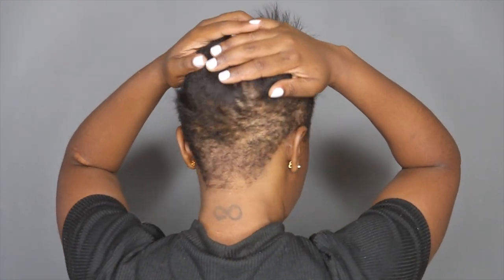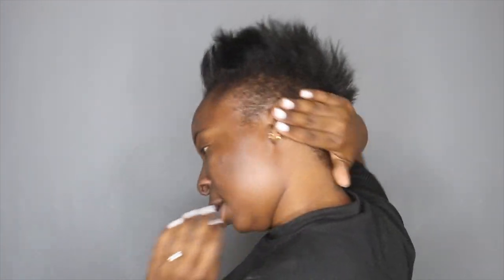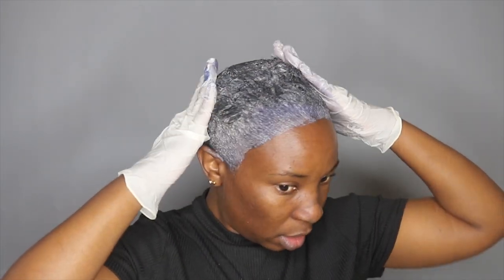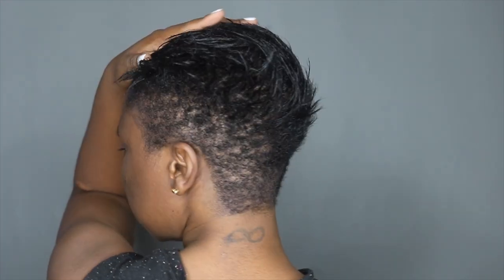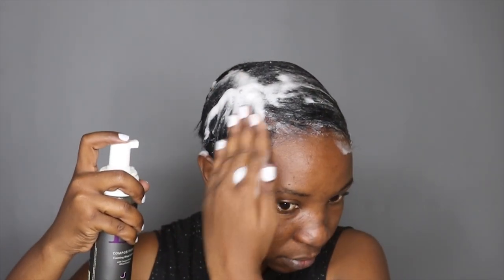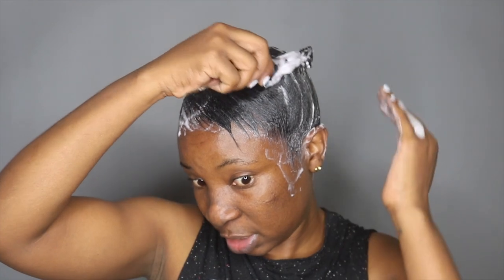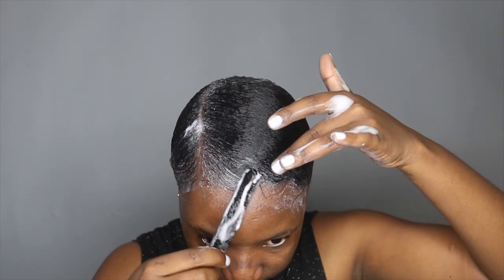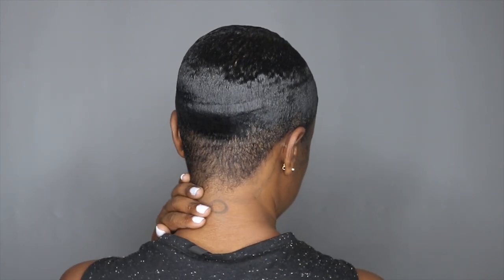Color & Mold Pixie Cut | DIY Short Hair | South African YouTuber